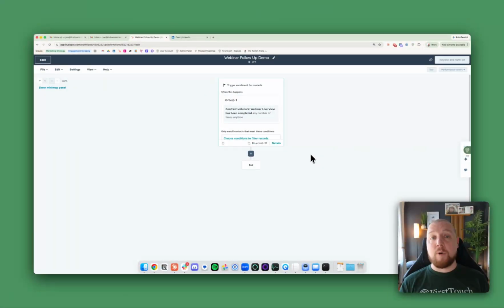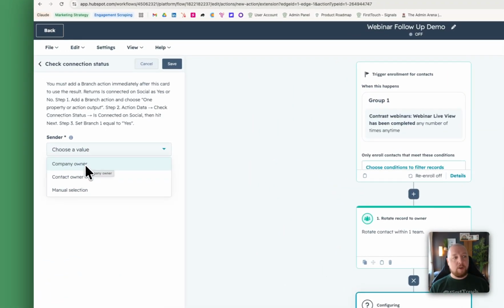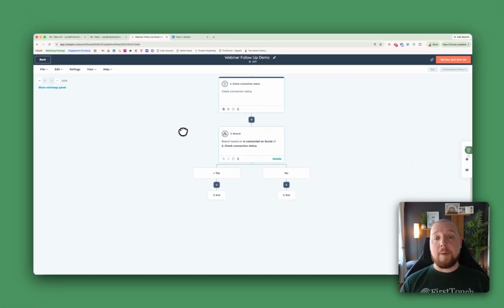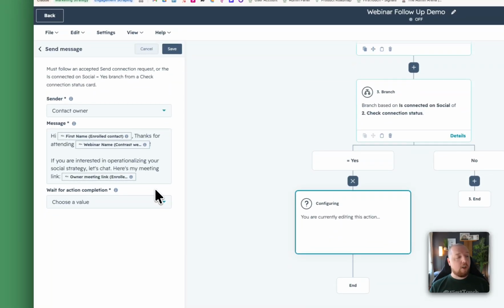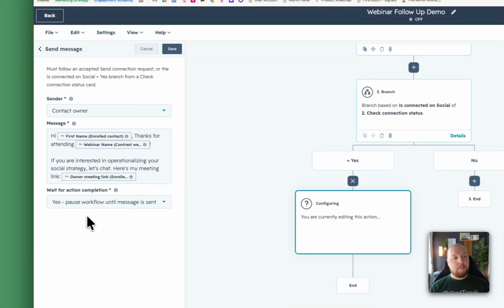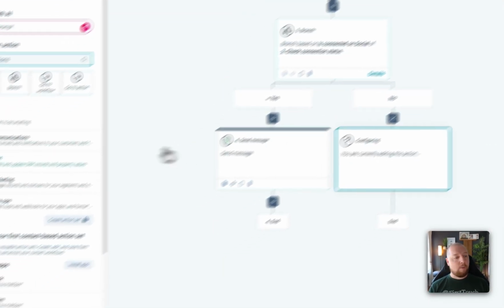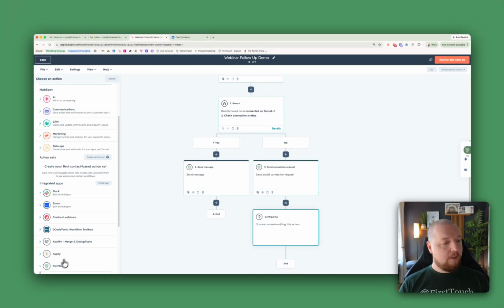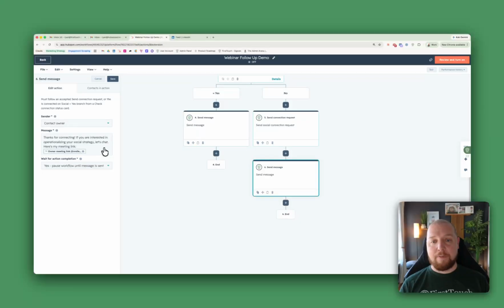How to Trigger LinkedIn Connection Requests & Messages Directly From HubSpot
Big news for RevOps and sales teams! FirstTouch now features native workflow actions right inside of HubSpot. In this tutorial, Ryan Gunn, Head of RevOps at FirstTouch, demonstrates how you can trigger automated LinkedIn connection requests and messages directly from your HubSpot platform—no context-switching required.

Using a real-world webinar follow-up playbook, Ryan breaks down how to rotate leads, automatically check a prospect's LinkedIn connection status, branch your automation based on network relationships, and use HubSpot data tokens to highly personalize your social outreach at scale.

What You’ll Learn in This Tutorial:
Native HubSpot Integration: How to use the new FirstTouch action cards inside the HubSpot workflow builder.

Lead Rotation Mapping: Ensuring your automated social outreach seamlessly sends from the designated contact owner's actual LinkedIn profile.

Smart Connection Status Checks: Automatically verifying if you are already connected with a contact on social before executing an action.

Dynamic Property Tokens: Pulling HubSpot contact data (like First Name and Webinar Title) straight into your automated LinkedIn messages.

Mastering Rate Limits inside HubSpot: How the "Wait for action completion" setting safeguards your LinkedIn account from exceeding daily limits.

The Follow-Up Sequence: Utilizing the "Wait for connection acceptance" filter (up to 14 days) to instantly fire off secondary messages the moment a prospect accepts your request.

Video Timestamps
0:00 - Intro: Native FirstTouch Actions Inside HubSpot
0:14 - Setting Up Your Webinar Follow-Up Enrollment Triggers
0:21 - Lead Rotation & Mapping the LinkedIn Sender Profile
0:35 - Using the "Check Connection Status" Action Card
0:55 - Creating an If/Then Conditional Branch based on Social Status
1:38 - The "Yes" Branch: Setting Up the Native "Send Message" Action
1:49 - Personalizing LinkedIn Templates with HubSpot Data Tokens
2:07 - Managing LinkedIn Rate Limits with Workflow Pauses
2:54 - The "No" Branch: Sending a Connection Request + Custom Note
3:16 - How to Use Connection Acceptance Wait Timers (Up to 14 Days)
3:44 - Reviewing the Completed Social Selling Workflow
4:07 - Advanced Playbooks (Demo Follow-Ups, Closed-Lost Recapture) & Outro